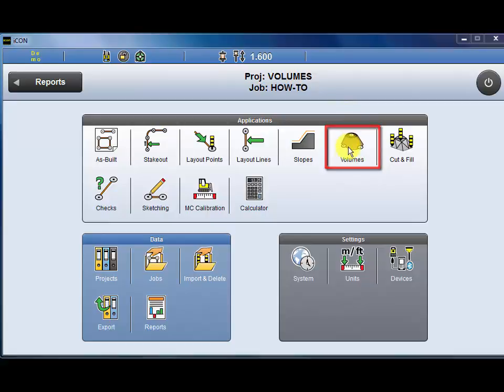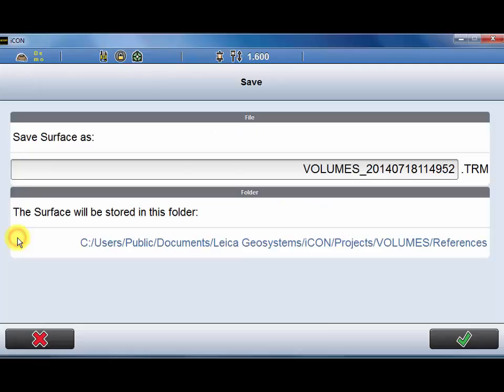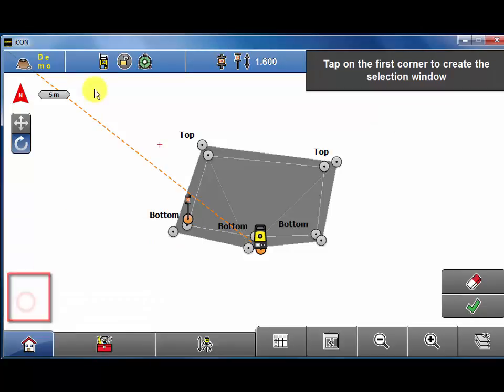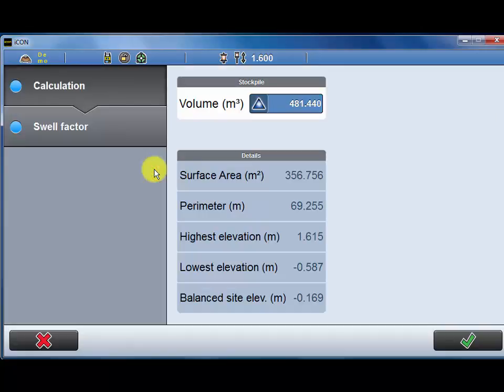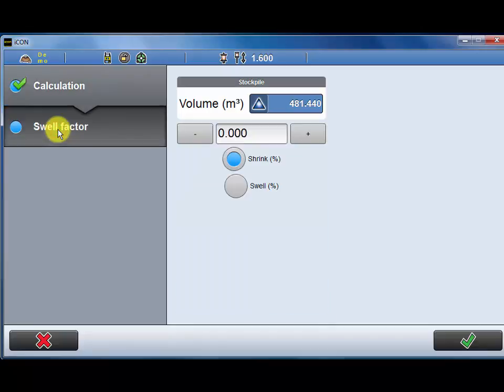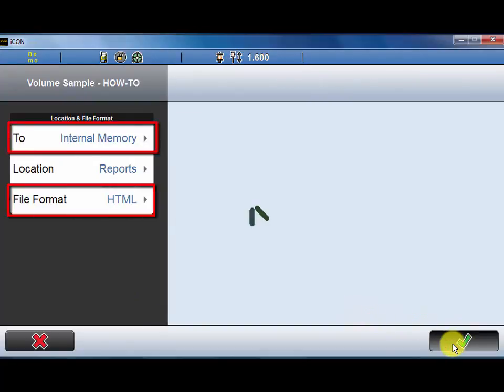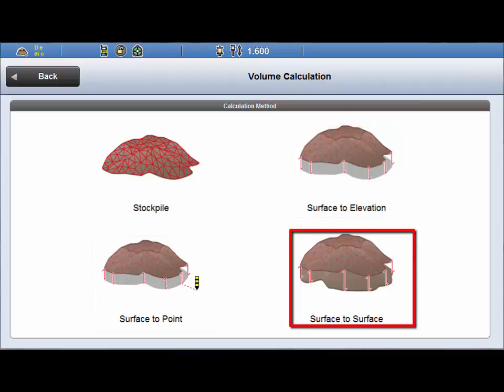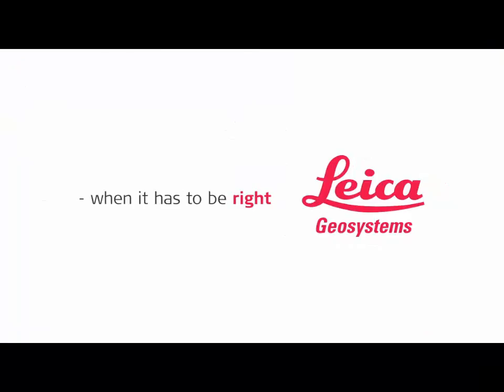Leica iCONstruct How to Volumes App